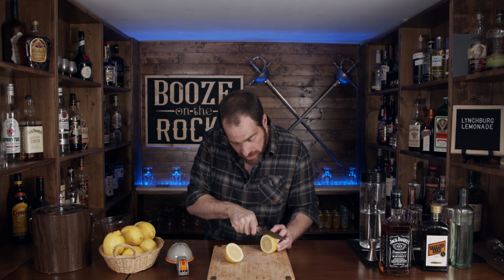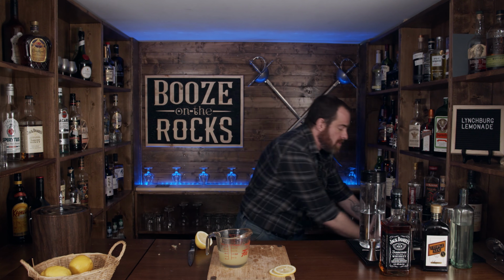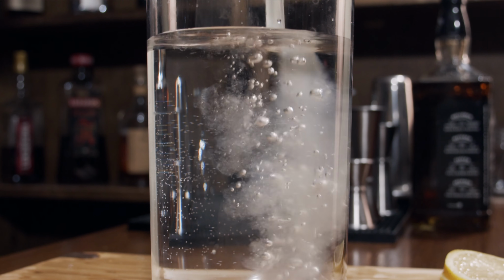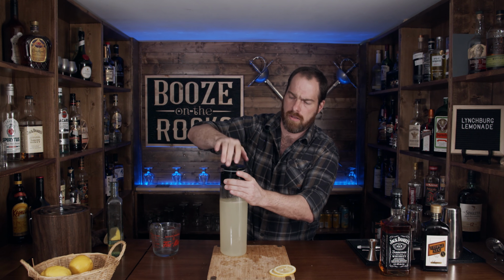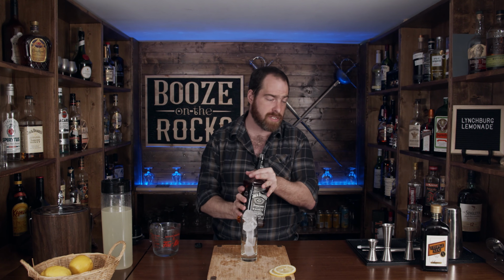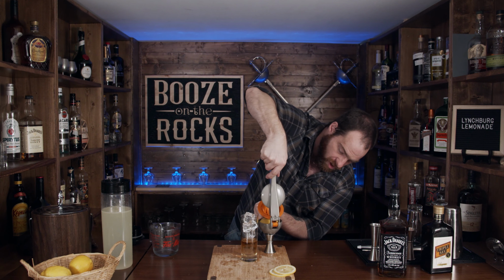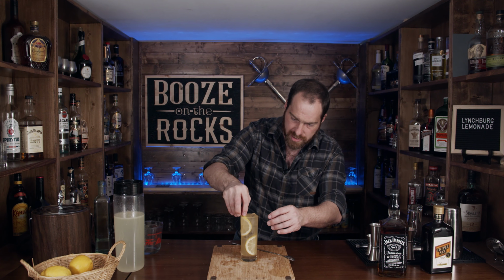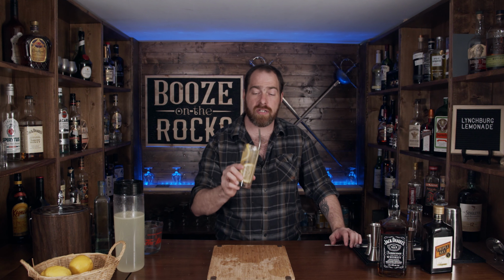Lynchburg Lemonade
Today on Booze On The Rocks, we show you How To Make The Lynchburg Lemonade. This Jack Daniels Lemonade is really good. Its well blended and simple. Perfect for any warm day. Try this I highly recommend it. Tell me what you think.  Do you have a recipe that you want me to make?

INGREDIENTS

1.5 oz/45 ml Jack Daniel's No7
.5 oz/15 ml Triple Sec
.5 oz/15 ml Fresh Lemon Juice
Top with Lemonade ***

METHOD

1. Add ice to Collins Glass.
2. Add all ingredients.
3. Garnish with 2 Lemon Wheels.

*** Classic Lemonade ***

INGREDIENTS

1 CUP/8 oz/240 ml Fresh Lemon Juice
.5 cup/4oz/113 g Sugar
.5 cup/4 oz/120 ml Water
4 Cup/32 oz/960 ml Water

METHOD

1. Add Sugar and Water to sauce pan.
2. Warm until sugar is dissolved into water
3. Allow to cool before use.
4. Add Fresh Lemon Juice.

SOCIAL